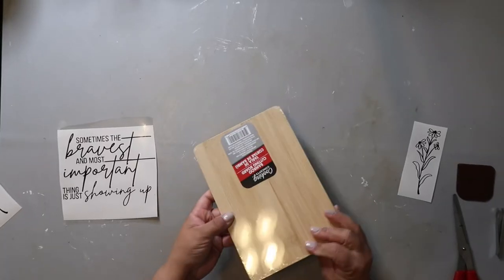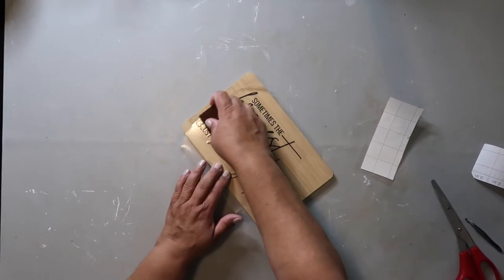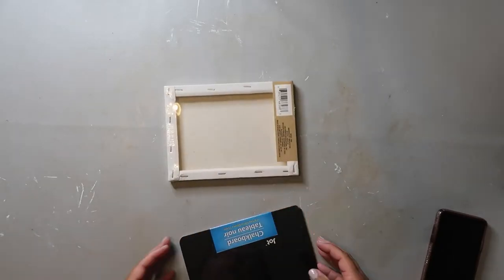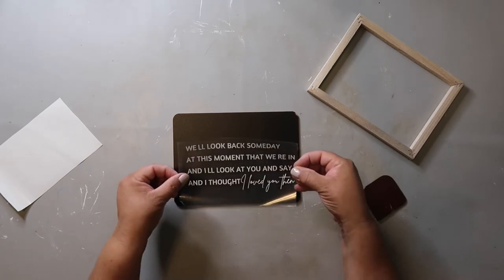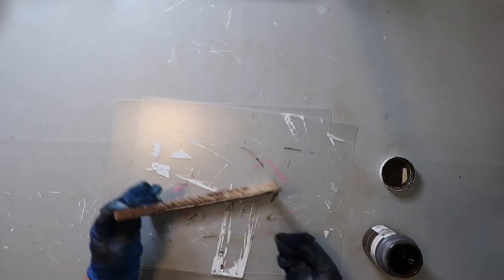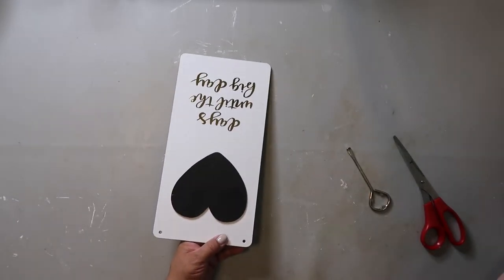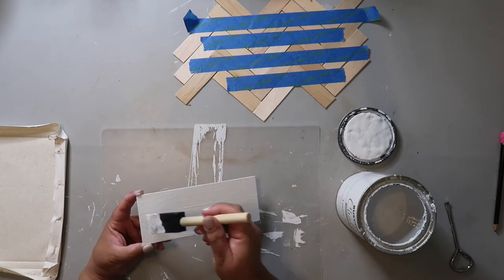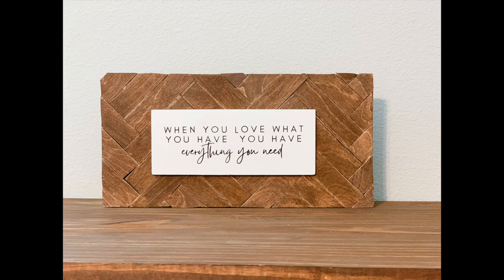3 Easy Farmhouse Style DIY Signs | Our Gray House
I am a big fan of Whitney over on Whiskey and Whit and I decided to recreate 3 of her signs.  I, of course, added my own little twist to them. 🥰  Below are the links to the Inspo videos:

Stop by and say hi to Whitney and tell her I sent you!